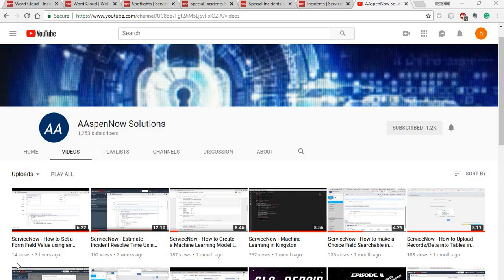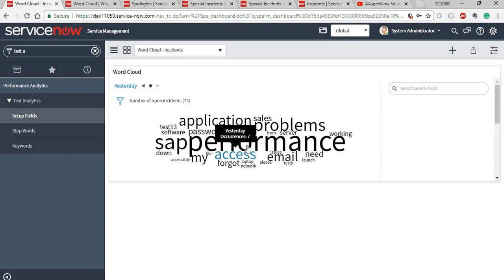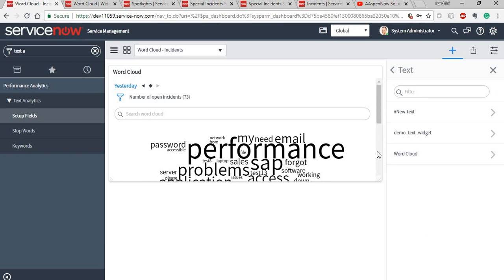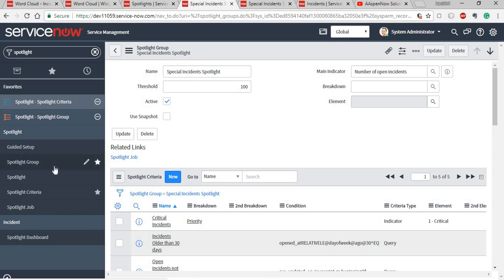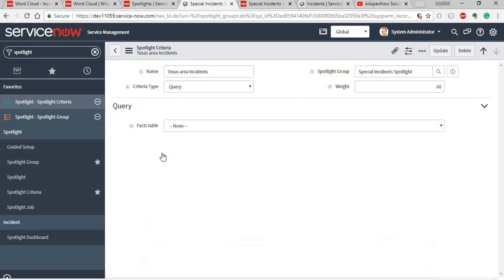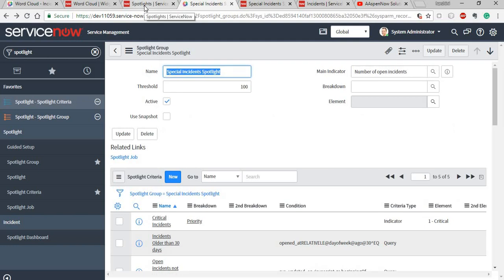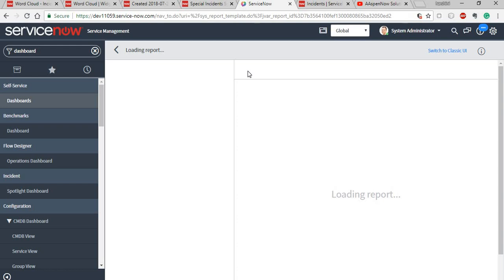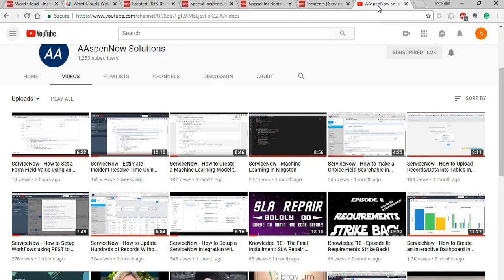ServiceNow - How to Setup Spotlight and Word Cloud Performance Analytics Features in Kingston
Guest Star, Harshini Elath, demonstrates how to setup and use Spotlight and Word Cloud Performance Analytics features in Kingston.